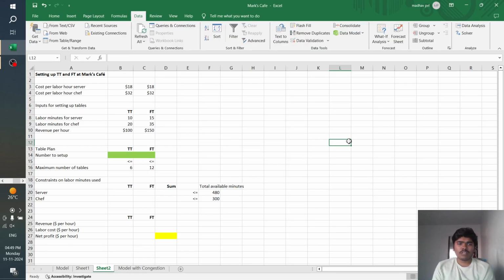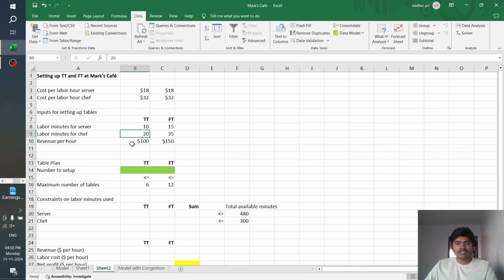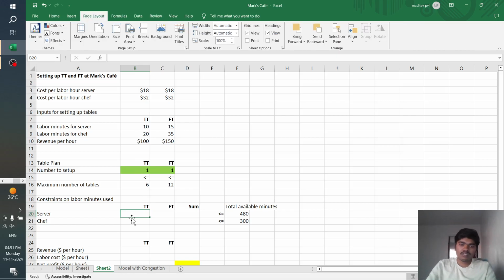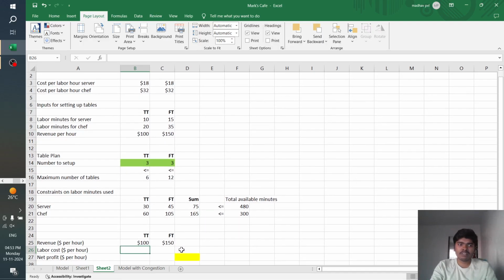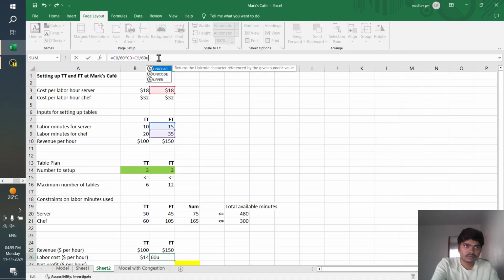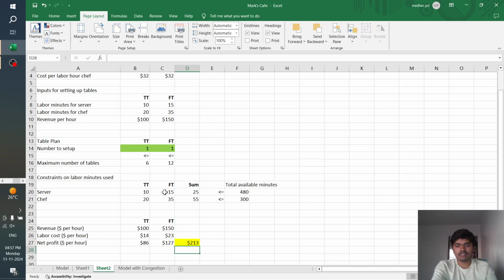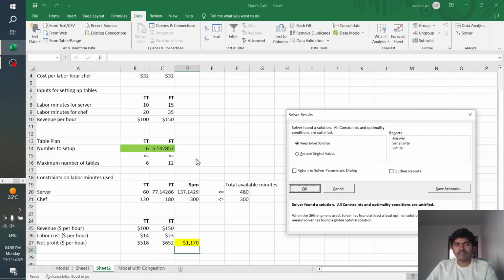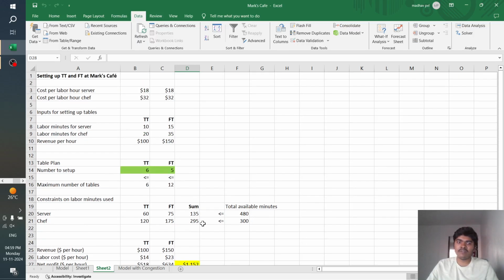Diving Deep into Financial Modeling: A Complete Breakdown of Mark's Café’s Business Model | Madhav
Hello, this is Madhav PVL,

I am a student at Arizona State University, pursuing a Master's in Business Analytics. I’m uploading these videos not just for study purposes but also to test and showcase the skills I’ve learned throughout my academic journey.

Feel free to drop any doubts or queries in the comment section, and I’ll be happy to assist. Let’s keep things positive—spread love, not hate.